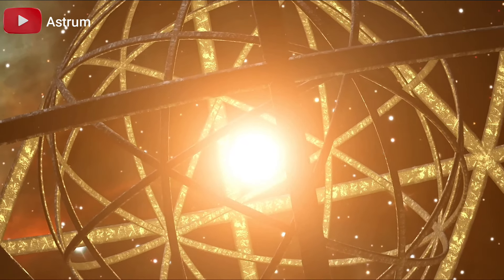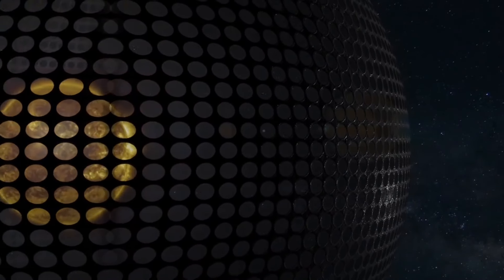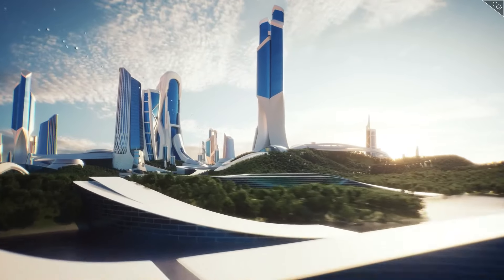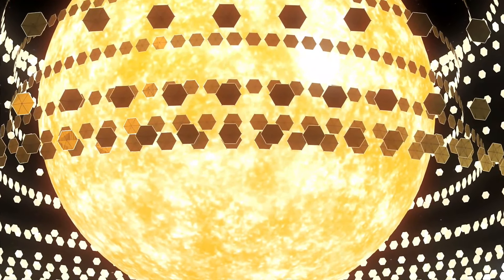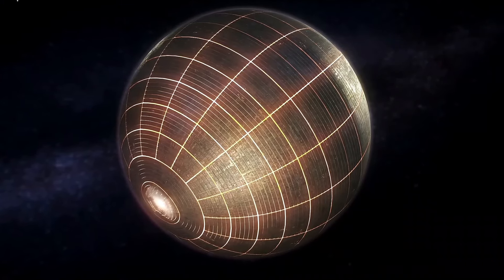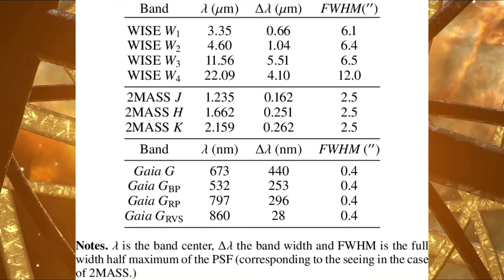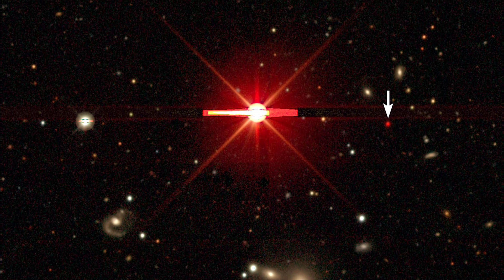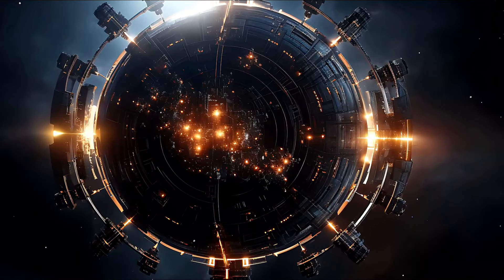Astronomers Exploring Potential Dyson Spheres in the Milky Way : Harnessing the Power of Stars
Explore the depths of the Milky Way with us as we delve into the quest to detect potential Dyson Spheres, colossal structures encasing entire stars, and harboring signs of advanced civilizations. Join us as we unravel the findings of Project Hephaistos, a collaborative effort spanning researchers from around the globe, shedding light on the tantalizing mysteries hidden within astronomical data. From the intricate analysis of infrared emissions to the meticulous scrutiny of stellar spectra, witness the relentless pursuit of cosmic understanding. Discover the key points and questions raised by these enigmatic findings and delve into the possibilities they unveil about our place in the universe.